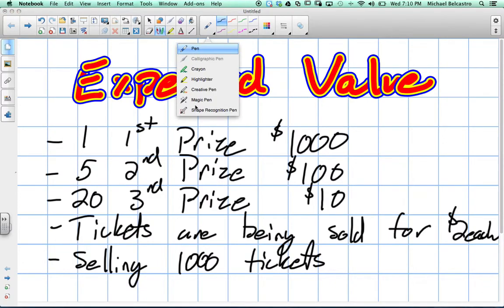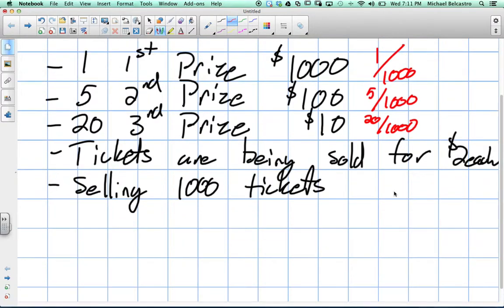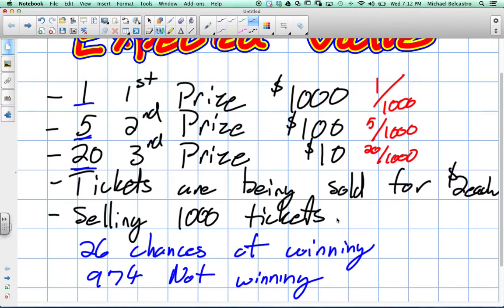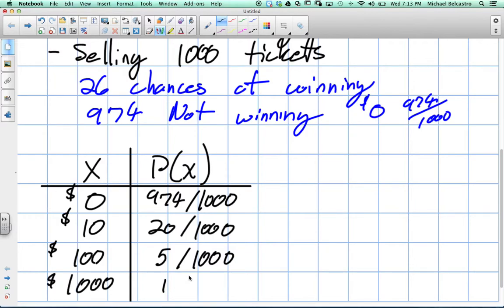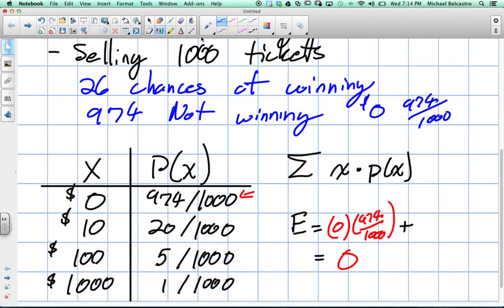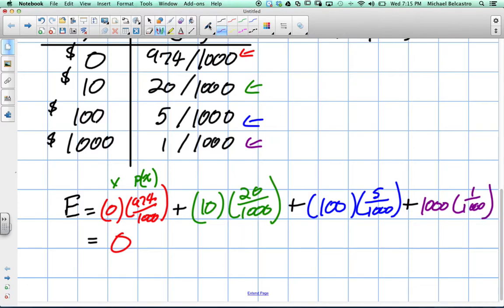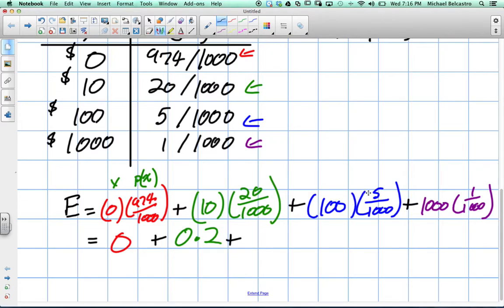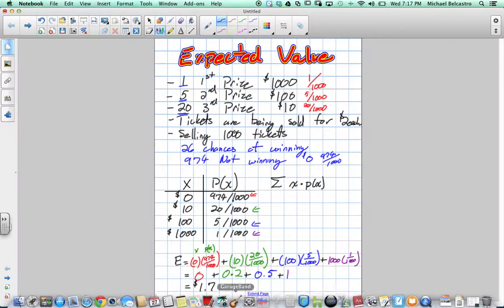Expected Value Grade 12 Data Management Lesson 5 1 11 27 13